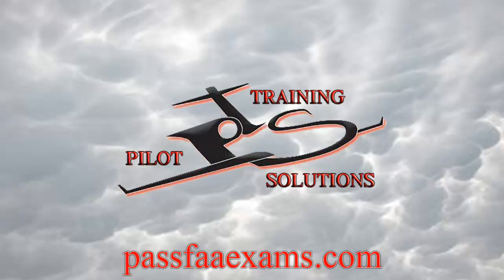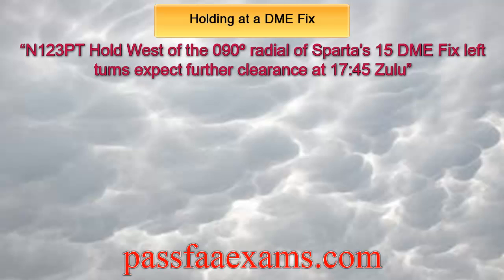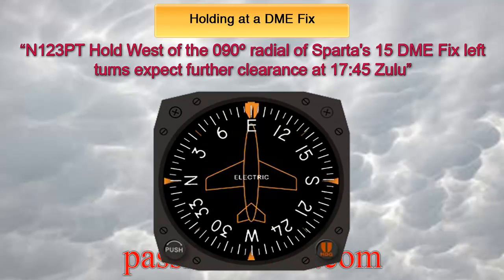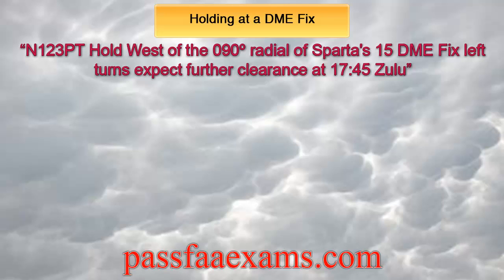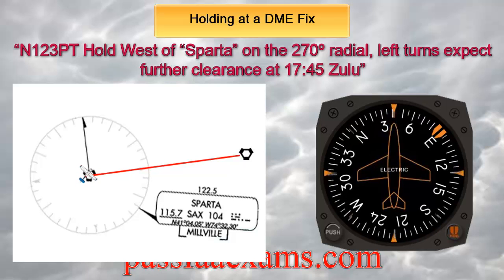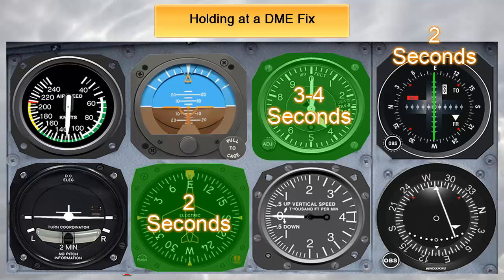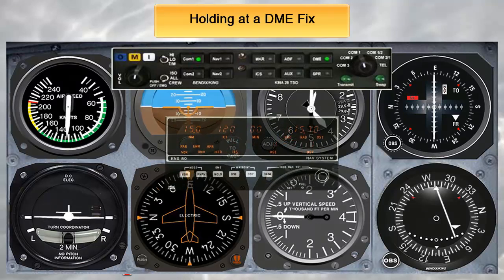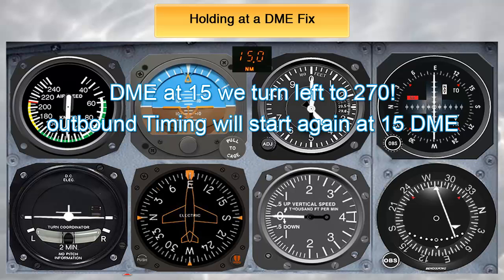Holding at a DME Fix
Another extract from are soon to be released IFR Procedures App. This time we cover how to execute a DME Fix Holding Procedure.
Happy New Year to all of you and if your new year resolution this time involves finally passing that dreadful Knowledge Test, then let us help you put it behind you once and for all.